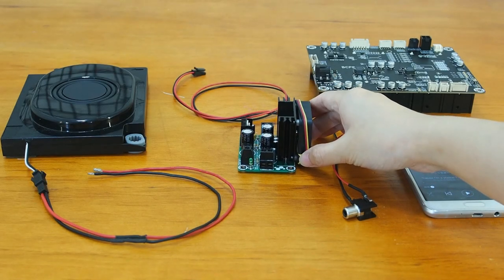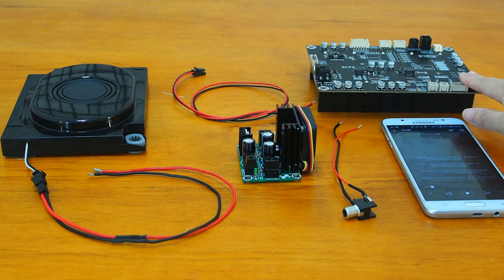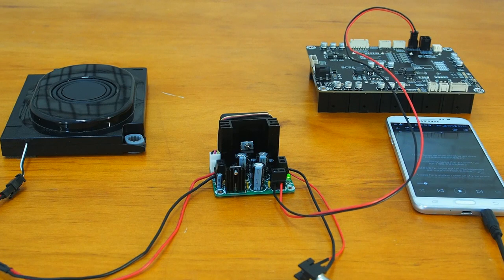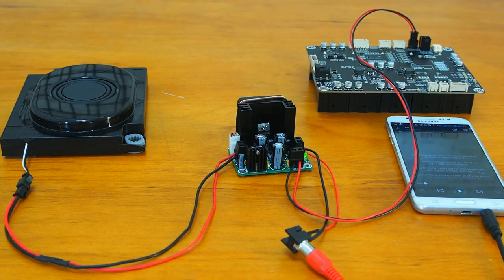DIY KITS——How to easily make your own audio amplifier at home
In this video, we will show you how to weld our DIY kits to easily make your own audio amplifier at home. Hope you enjoy :)
You can visit the link below to get more information about our DIY kits.